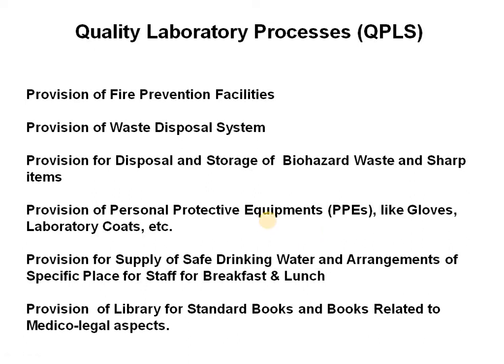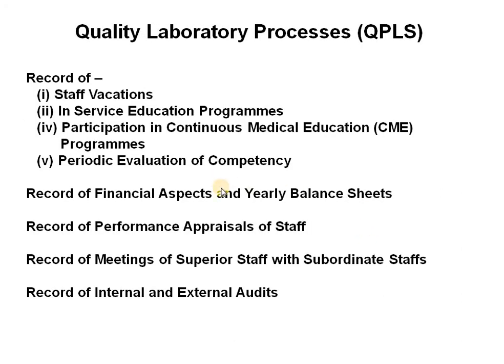Quality Laboratory Management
Quality Laboratory Management System for Quality Control